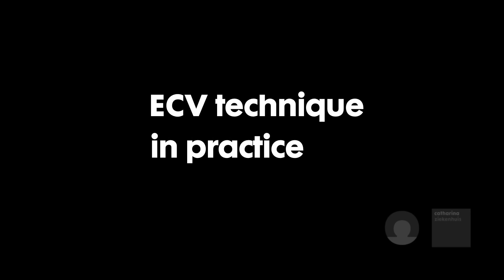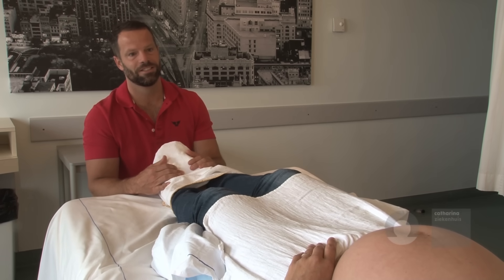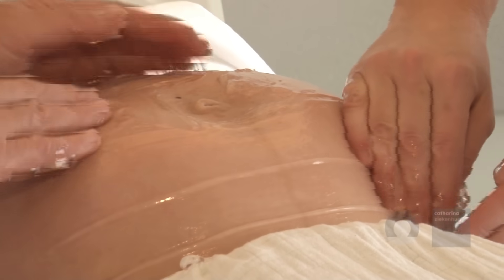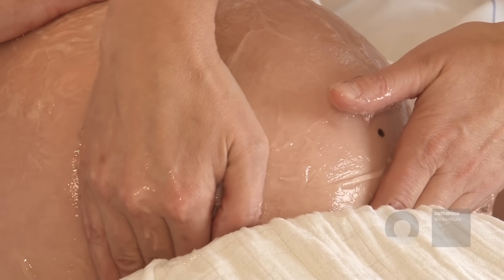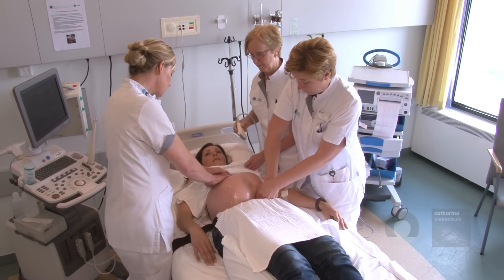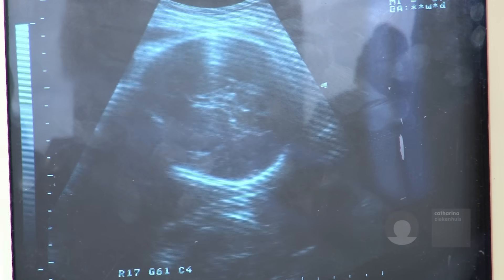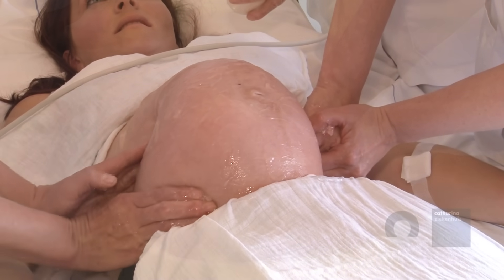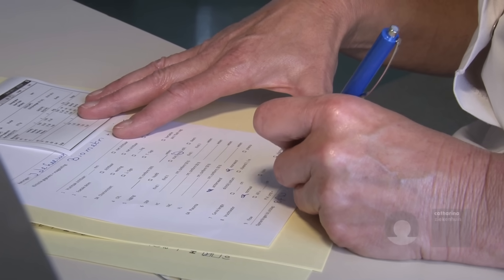External Cephalic Version (ECV) for breech position at Catharina Hospital The Netherlands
When a child is in breech position or side-lying position (transverse position), External Cephalic Version (ECV) is used to position the child into head-down position (vertex position). This procedure makes it possible to have a vaginal birth.

In this film the professionals of the Catharina Hospital in The Netherlands show an External Cephalic Version (ECV) on a breech position child and turn the breech position child into the head-down position. An animation about the External Cephalic Version (ECV) in breech position is part of this film.

and open the brochure ‘Een stuitligging’.